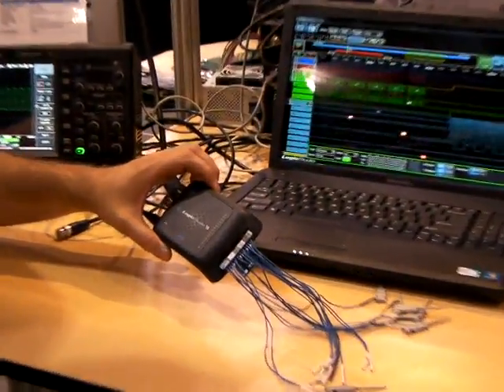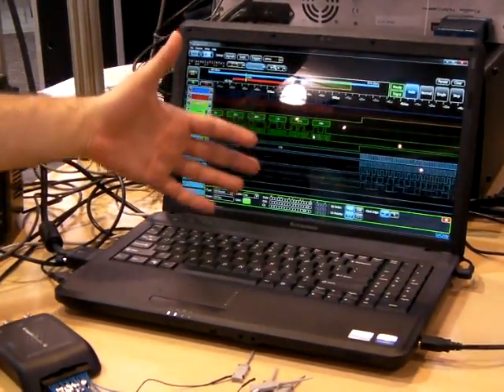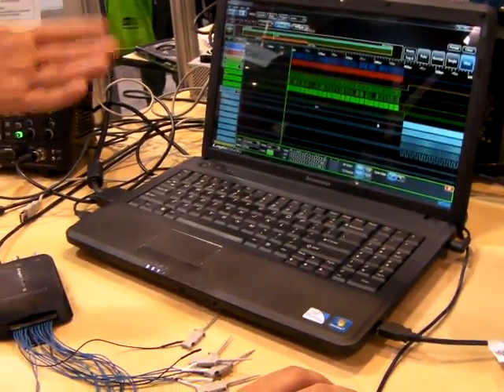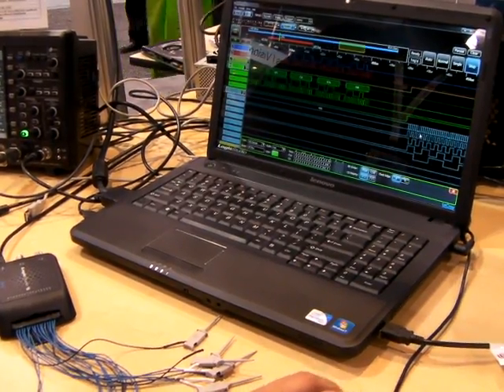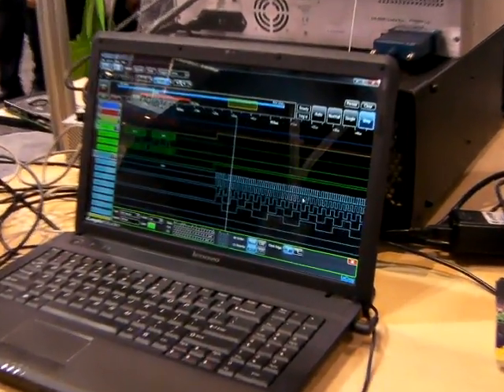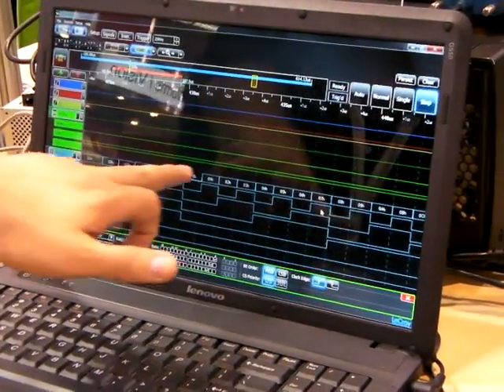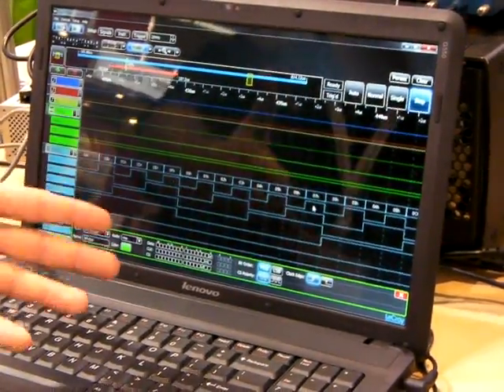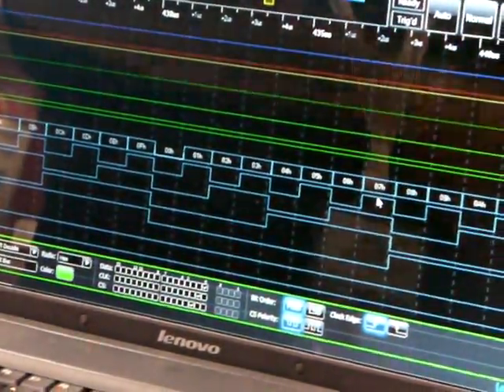LeCroy Demo at the 2010 Embedded Systems Conference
Dan from LeCroy demos their new logic analyser at their booth at the 2010 Embedded Systems Conference.